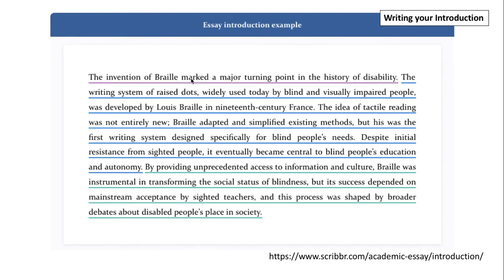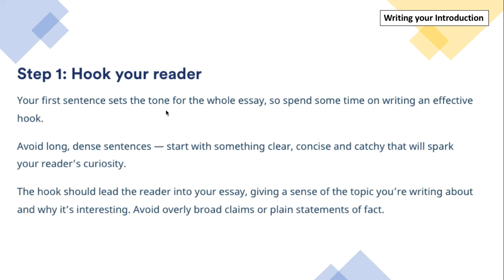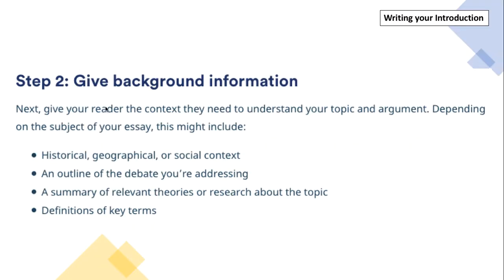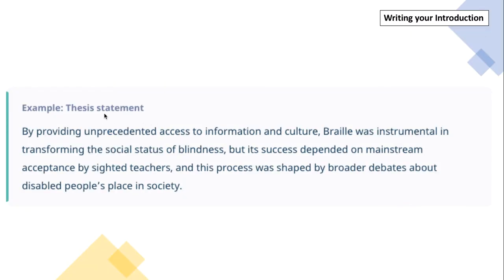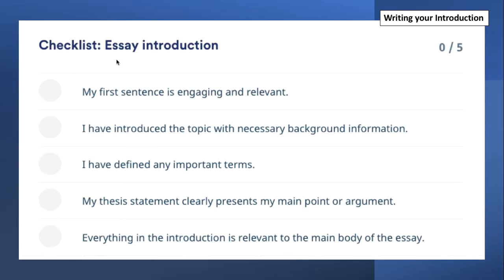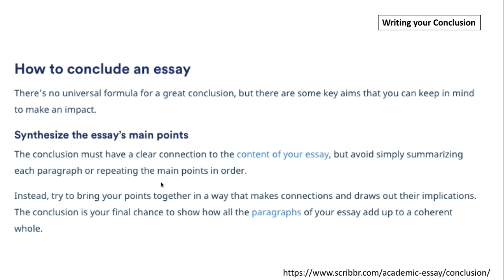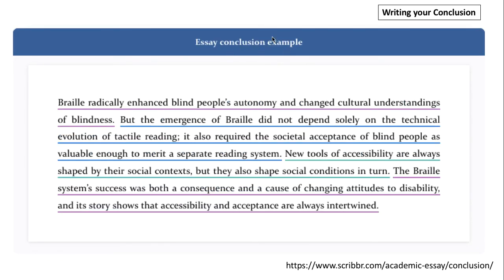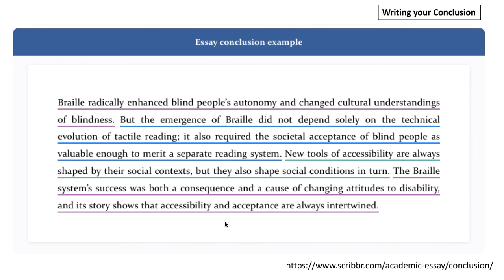Writing your Introduction and Conclusion